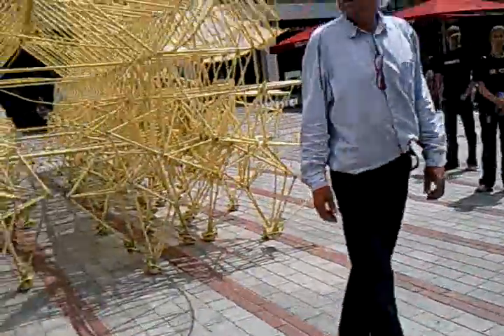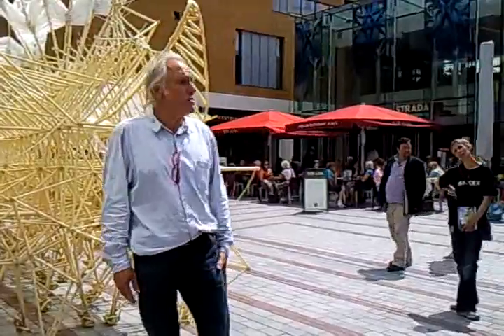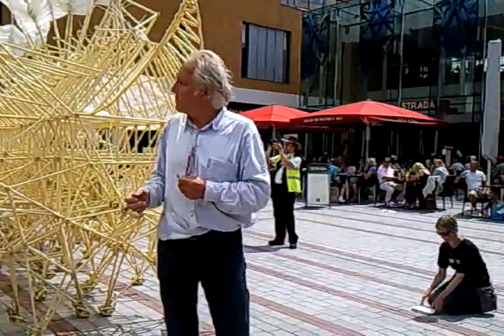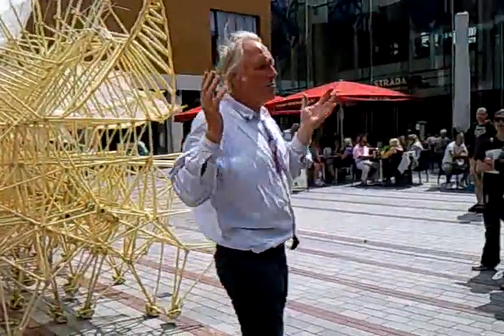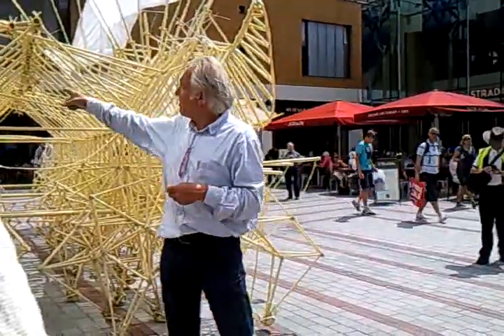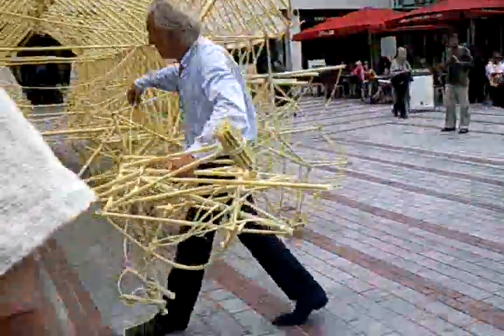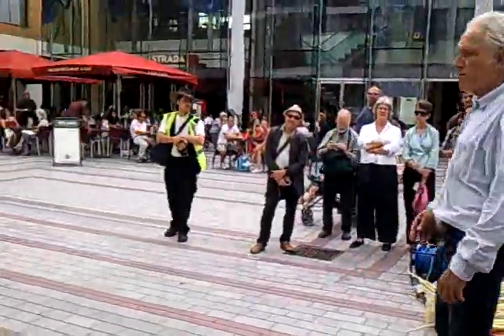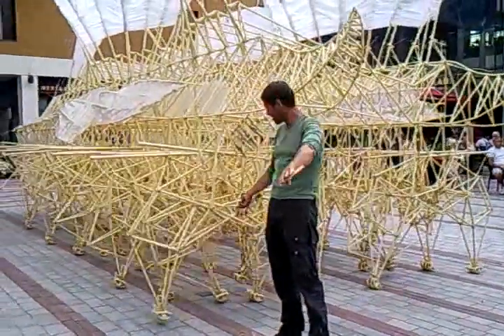Theo Jansen in Exeter showing off "Sandbeests"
Dutch Artist and Engineer Theo Jansen shows off his series of walking skeletal like creatures he calls "Sandbeests" in Exeter. They are designed to be powered by the wind.